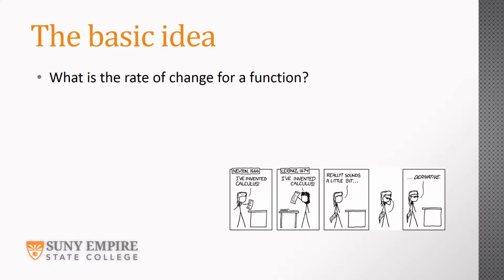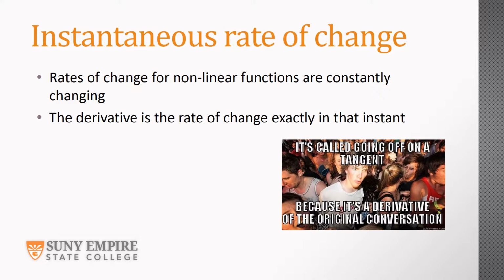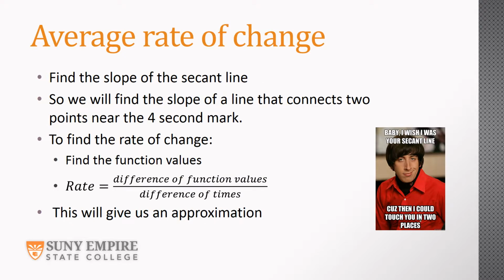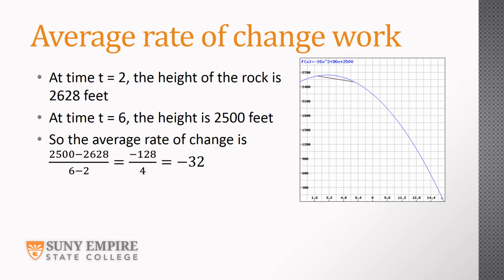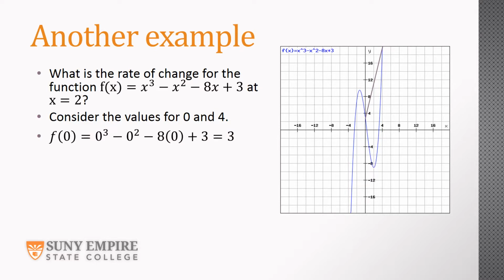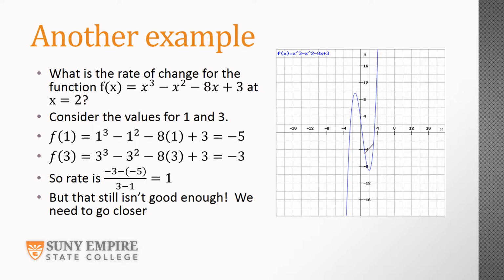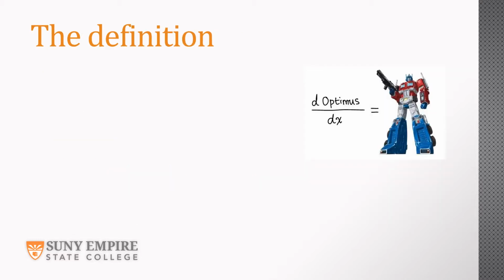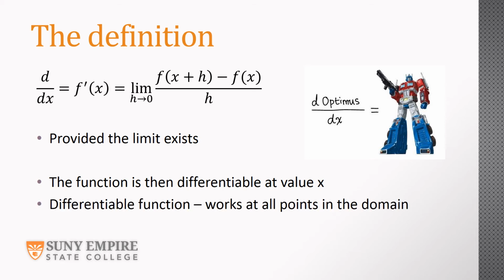Derivatives Part 1 Definition